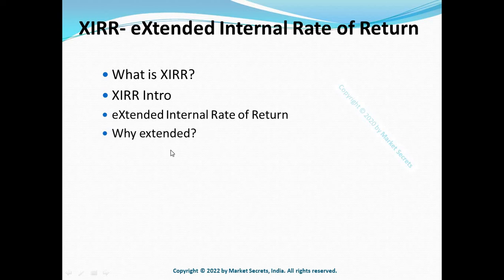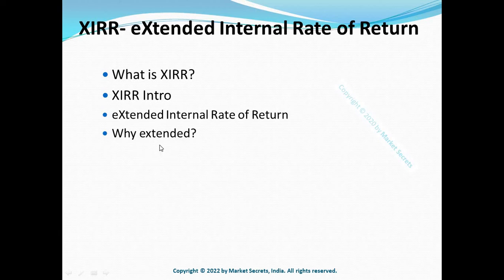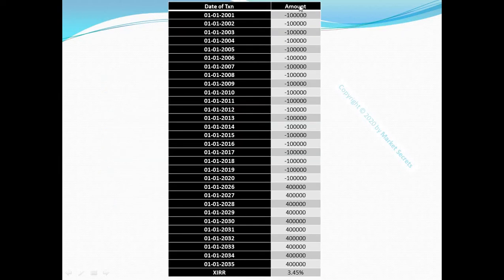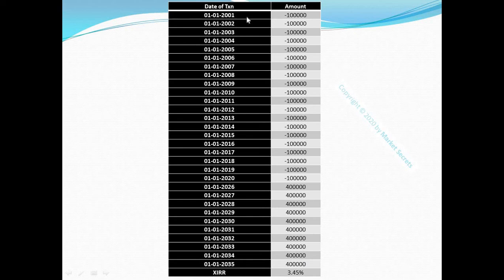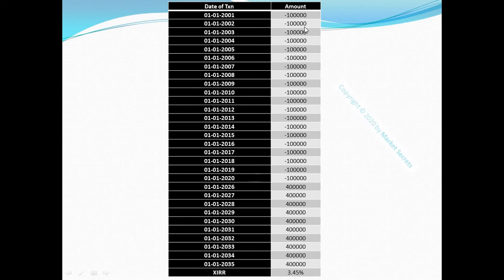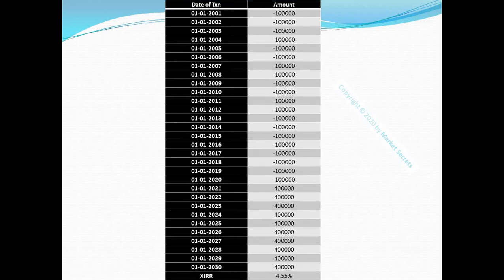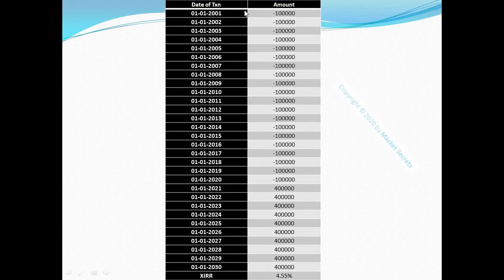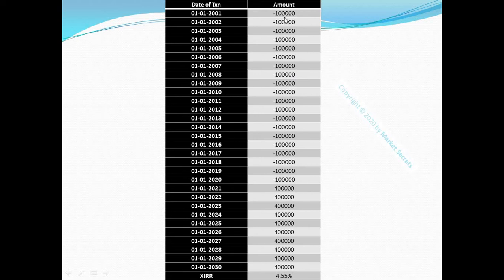What is XIRR (eXtended Internal Rate of Return)? How to use it properly?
What is XIRR? How can I use it to make financial decisions? What affects XIRR in a good way and a bad way?

Intro
In the previous episode, we’ve covered CAGR and how it can offer insights into point to point returns generated my mutual funds. But as mentioned earlier, this can be used to track returns of one-time lumpsum investment.
In this chapter, we expand on this and measure rate of growth of portfolios, which is generally created through SIP.

XIRR
XIRR (eXtended Internal Rate of Return) is a generalized form of portfolio return measurement, that takes into account both entry and exit transactions.

How to Calculate XIRR?
First step in calculating the XIRR is to enter the data properly.
If money is going away from you, then from your perspective, it's a negative cashflow, and must be entered with a negative sign. For example, paying LIC premium or investing in MF. These amounts should be entered with negative sign, to denote negative cashflow along with the date of the investment.

If money is coming towards you, or has the potential to come back to you; it's positive cashflow. Your bank deposit maturity amount, or your stock portfolio latest valuation or redemption amount etc. should be entered with positive sign in your spreadsheet, in context of XIRR calculation along with the date of redemption.

So in addition to returns, XIRR can be used capture the Time value of the money which is one of the very important metric when it comes to investing. We will discuss about this in the next session.

It rewards these factors:
• Earlier receipt or withdrawal / redemption of higher value from an investment.
• Delayed negative cashflow (outflow of money) or investment, to achieve same final payout values.
If you invest more later to achieve same final redeem-able portfolio value; XIRR value for that set of transaction history would be higher.
Corresponding reverse scenarios would result in lower XIRR values.

When the market was crashing in Jan-March 2020, we have released a video on how to invest during market crash and it worked beautifully. Though we couldn’t invest all the cash we have saved for investing in crash, the amount we invested using the strategy have really boosted the portfolio.

One year later, market is hitting record highs everyday and I was flooded with questions on how to invest in this raising market. So I have shared a video on personal investment approach for this scenario as well..

InvestmentAlerts Channel will generate automatic alerts based on my investment strategy explained in these videos and sends reminder whenever the investment opportunity is available. Also, the message will include how much i should invest as well.
This almost entirely automates my investment strategy and helps me to stay clear of noise.